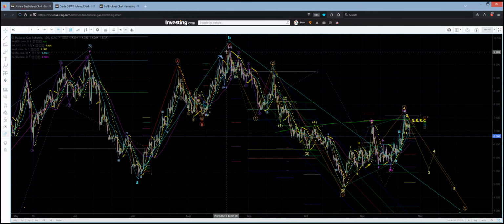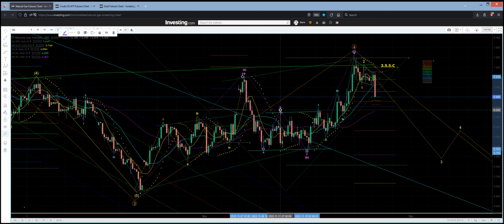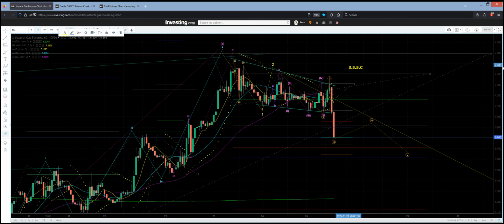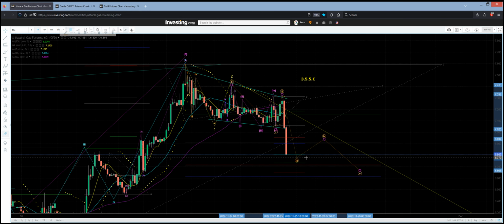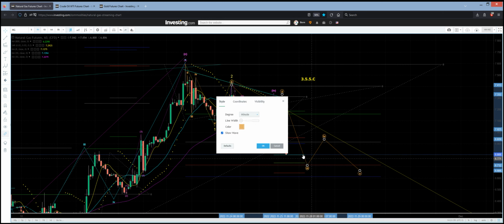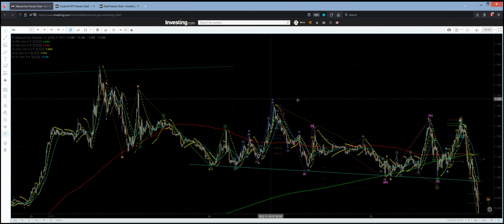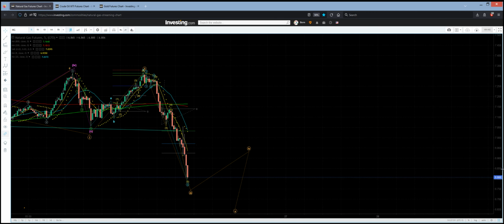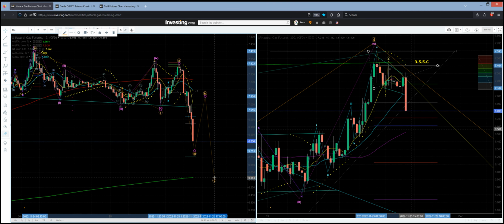Elliott Wave Analysis of Natural Gas - Nov. 25/22. Has the Bear awoken?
Hello everyone, discussing latest correction and  foretasted price action.

Once you enter, chat in the lobby identifying your name from In____ing.com.

We made this channel and the private Discord server to filter out the spam, irrelevant posts by some of the users and being censored by moderators on In____ing.com. And I have found my informative posts being censored there many times!

This channel and the Discord server are intended for day & swing trading, focused primarily on energy commodities futures contracts (NG, CL) and other instruments such as SPX and other commodities in USD, NA time zones in plain English on the NYMEX. Perhaps the commodities we cover will change in the future to expand.

For example, I like Elliott Wave Principle, Fibonacci, MA's and candlesticks in my trading. It's helpful to get other's perspectives on those and other methodology like Gartley, Gann, EMA's, MACD, RSI, Stoch, BB, etc. Also to avoid Market Maker traps and anticipate different levels of pacing over time. In other words, I'm trying to build a community centred around energy to create the 'hive mind' for serious traders, hell bent on making nothing but moolah, all for free!

Thanks,
Born Sucker